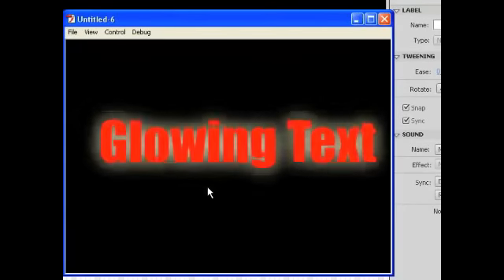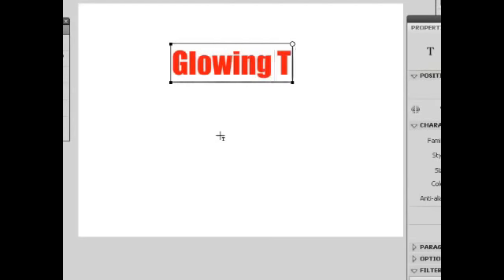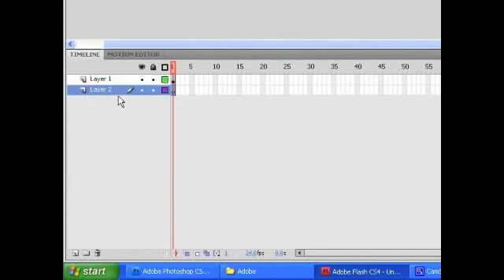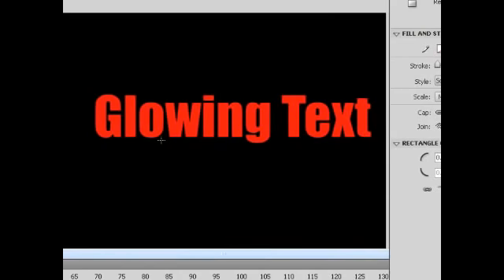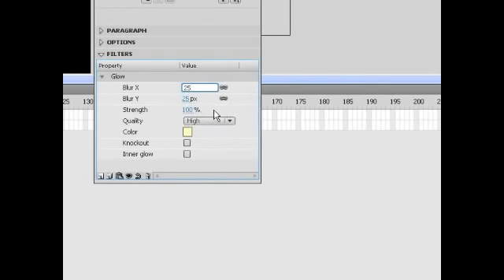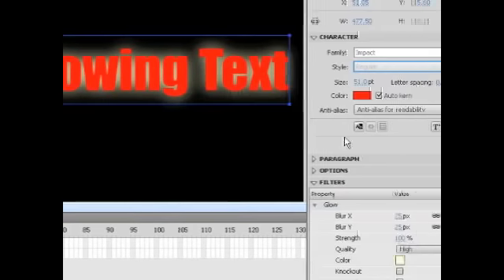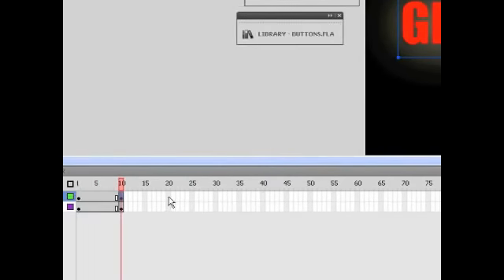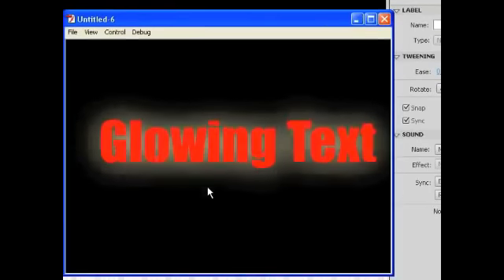create glow text in photoshop create a glowing neon text effect in photoshop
for more free digital art lessons. Learn how to create glowing text in Adobe Flash in this video.

create glow text in photoshop - in this tutorial, we're going to learn how to create a glowing neon text effect in adobe download gradient preset

create glow text in photoshop - in this tutorial we cover how to create a glowing text effect in this is the best way to make a bright glowing effect for anything in it's easy

create glow text in photoshop - in this photoshop tutorial we will see how to create neon text for this tutorial i have used 2 different fonts, one is popular neon font and another is script

create glow text in photoshop - in this photoshop tutorial you will learn how to create a glowing text effect in it's very easy to create this the main tools used in this episode are